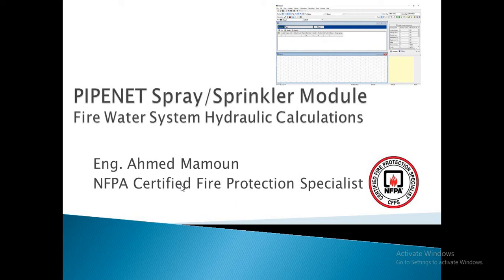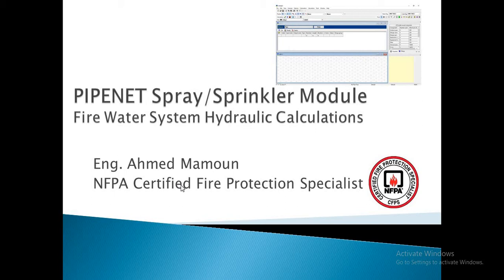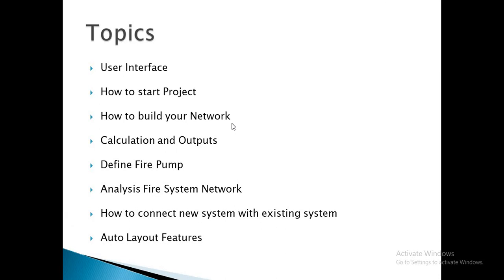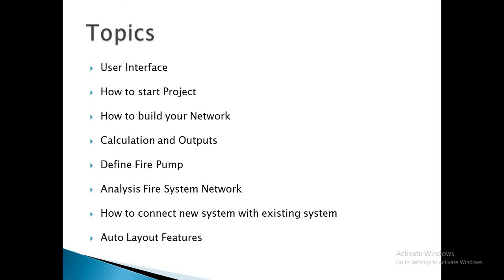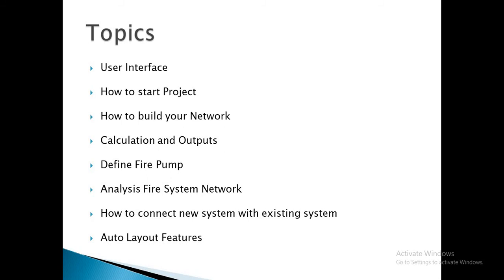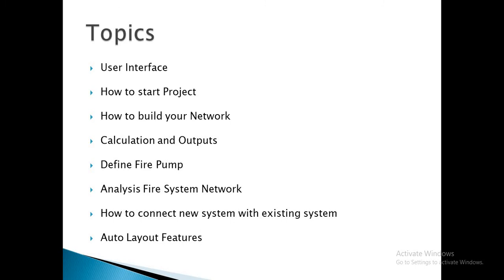Fire Water Hydraulic Calculation Using PIPENET-English Version, For Details Below⬇️⬇️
NOW Fire Water Hydraulic Calculation USING PIPENET In ENGLISH Language.

To participate in the Fire Water Hydraulic Calculation Using PIPENET course, you will create an account on the site ⬇️ and you can see all the details of the course and get to know the interface of the program for free

The course is a recorded video that can be referenced at any time.

Course cost is $15 instead of $20.